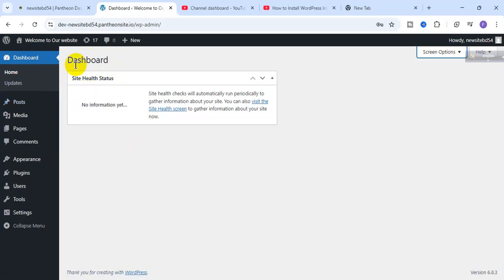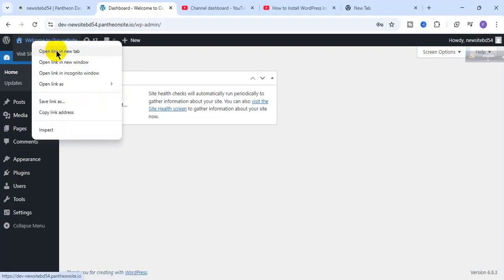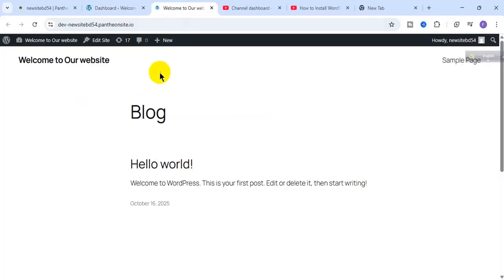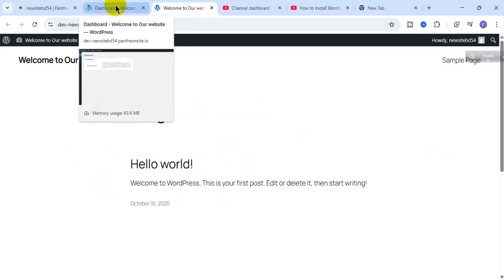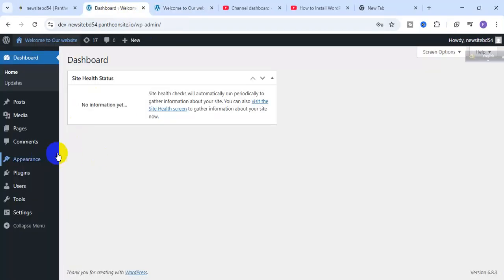How to Use WordPress Dashboard | Wordpress Dashboard Explanation for Beginners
Learn how to use the WordPress Dashboard in this easy-to-follow tutorial. This video explains the dashboard layout, features, and how you can manage your WordPress website step by step. Perfect for beginners who want to start building or managing a WordPress site in 2025!